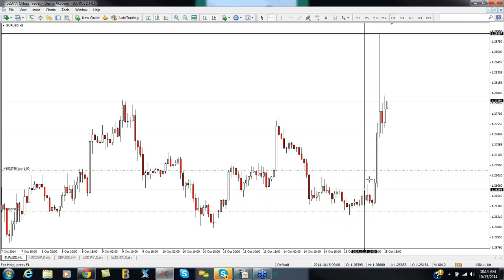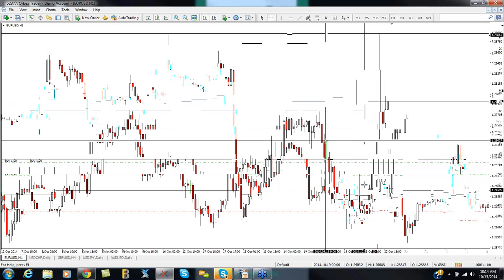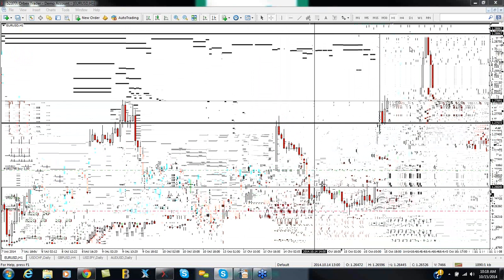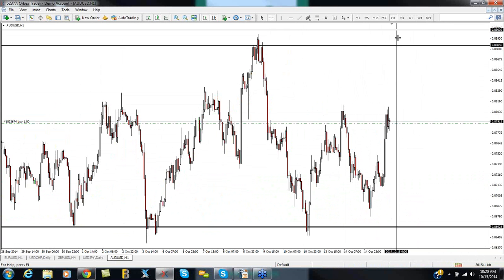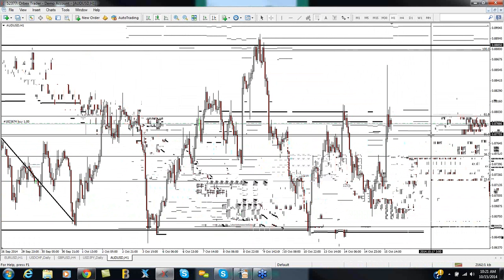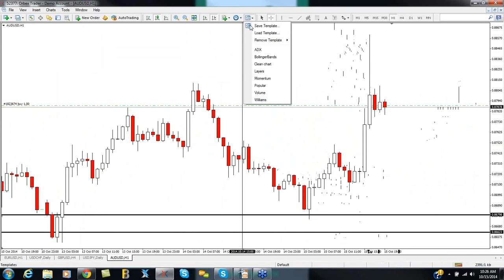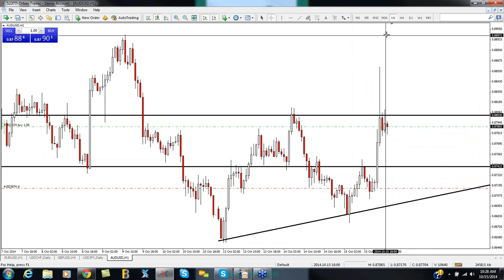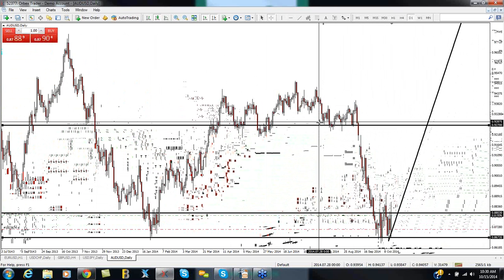Introduction to Candlesticks Webinar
Orbex webinar hosted by Mr. Miyagi Haruchika on the Introduction to Candlesticks in Forex.
All you need to know about Candlestick charts.

This webinar covers:
What are Candlesticks charts
What do they mean
How to trade using candlesticks
Candlestick patterns
Candlestick trade setups